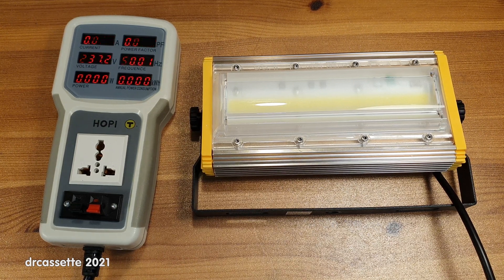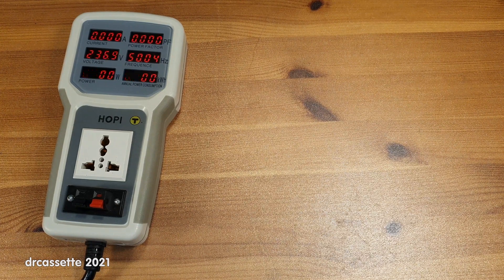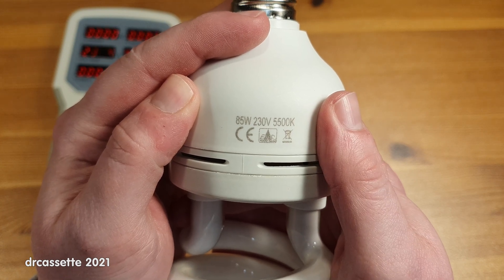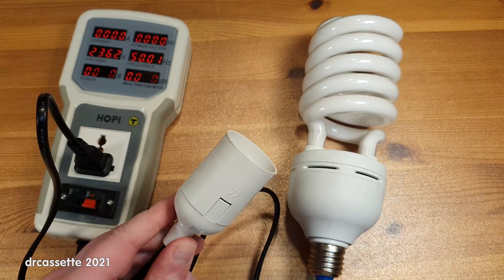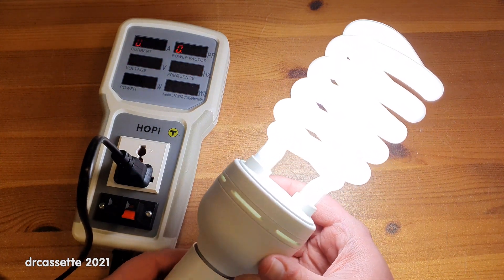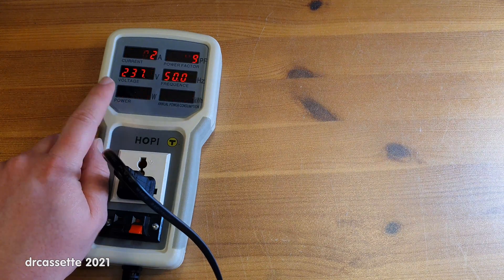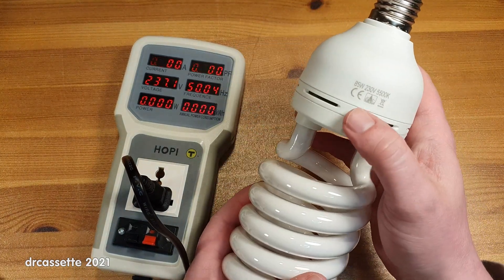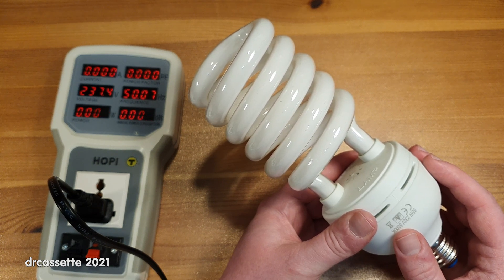Compact Fluorescent Lamp with false power rating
LED lights bought from obscure places often have a totally exaggerated power rating. But not only LED lights are affected. This video shows an older CFL (compact fluorescent) "photographic lamp" that is rated 85 W. How much power will it actually consume?